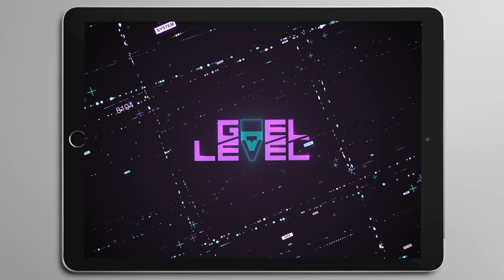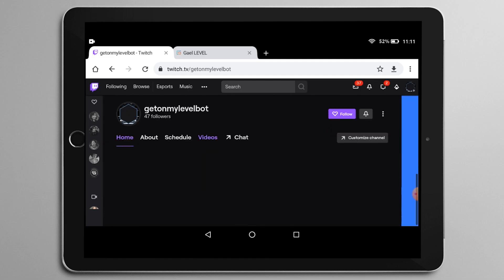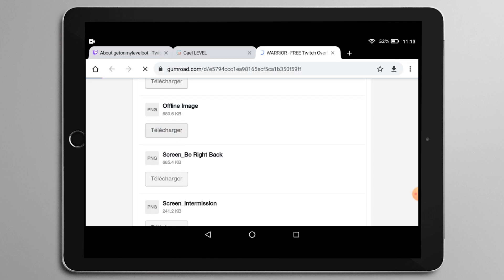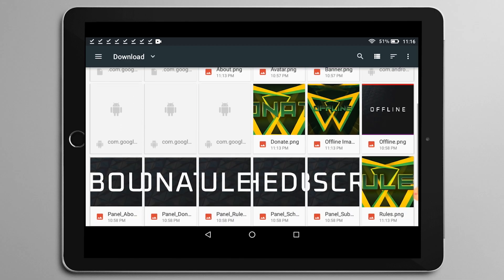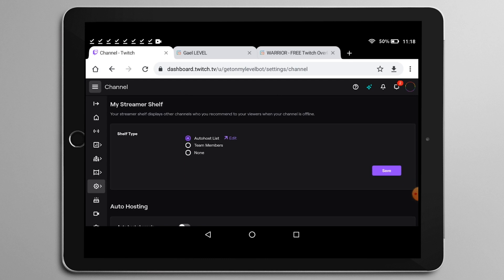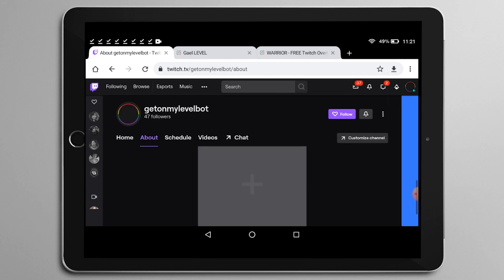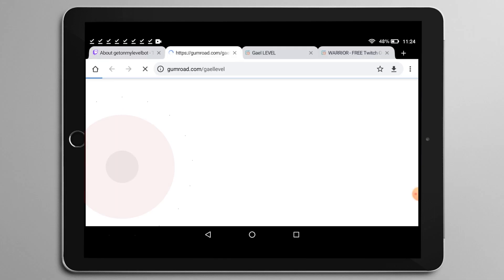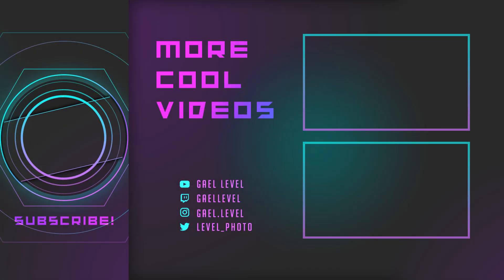How to Customize a Twitch Channel on MOBILE Phone/Tablet (+Free Graphics)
How to use a phone or tablet to customize your Twitch channel & how to get FREE Overlays to make your channel look PRO!